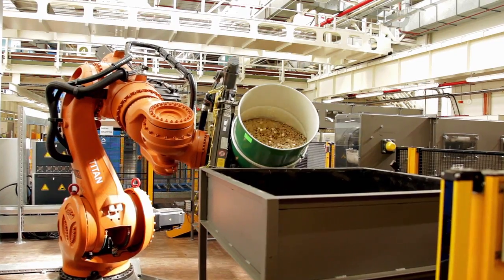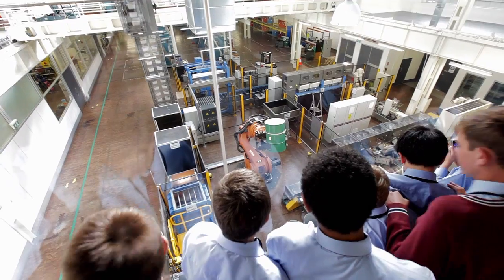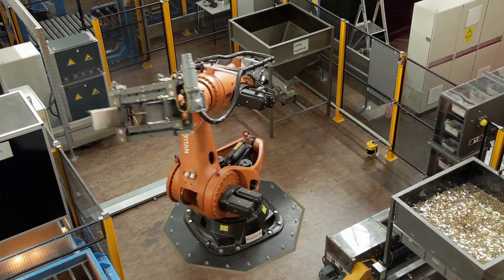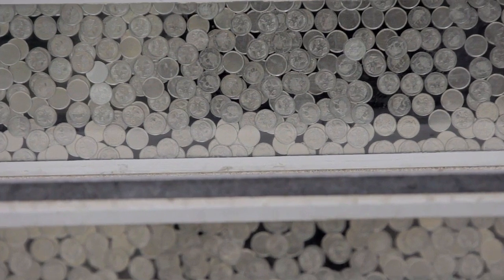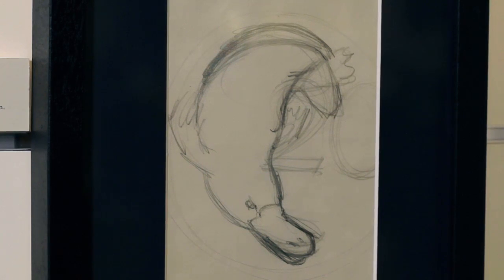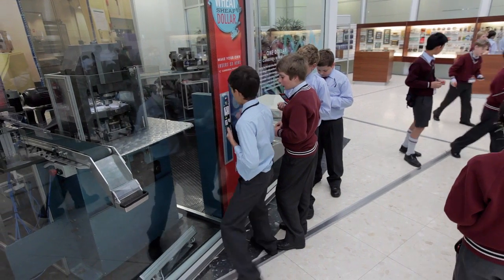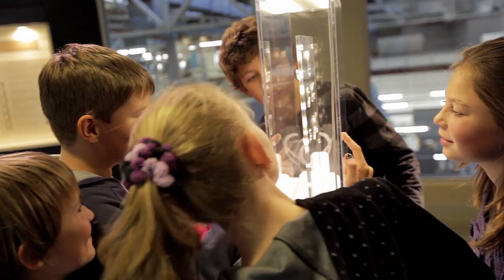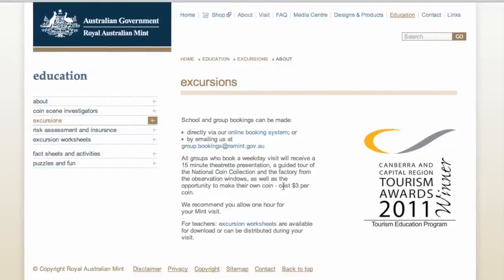Discover the Royal Australian Mint Education Program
The Royal Australian Mint's award-winning Educational Program has entertained students of all ages for years. Students will learn about the coining process, the history of the nation's currency - and see some of our famous robots at work!

All groups who book a weekday visit will receive a 15 minute theatrette presentation, a guided tour of the National Coin Collection and the factory from the observation windows, as well as the opportunity to make their own coin.

We recommend you allow one hour for your Mint visit.